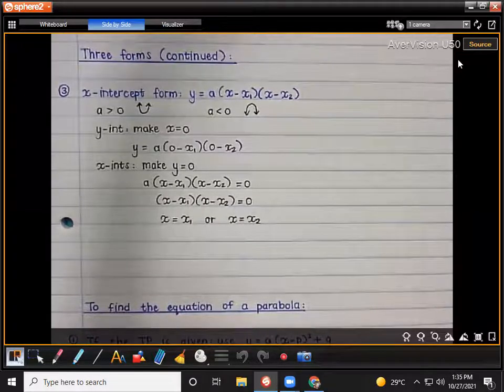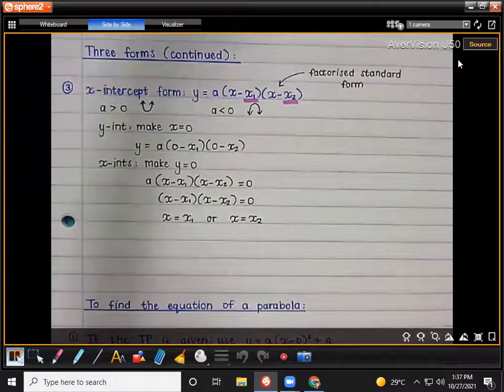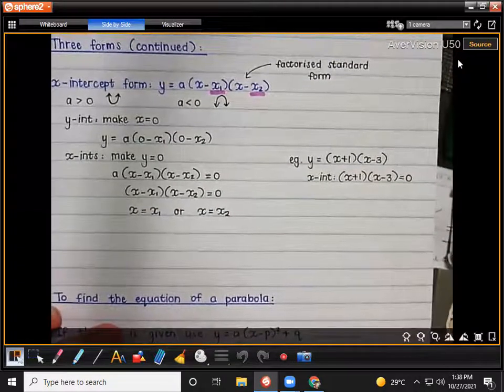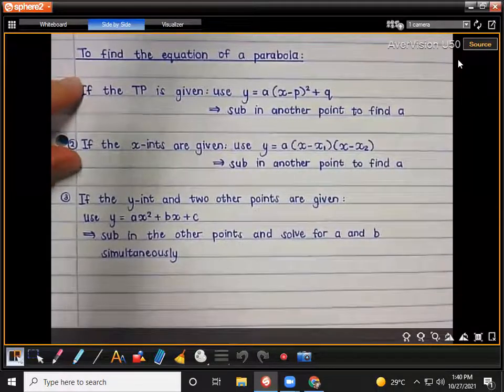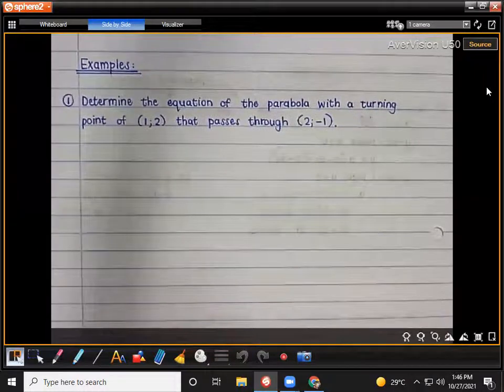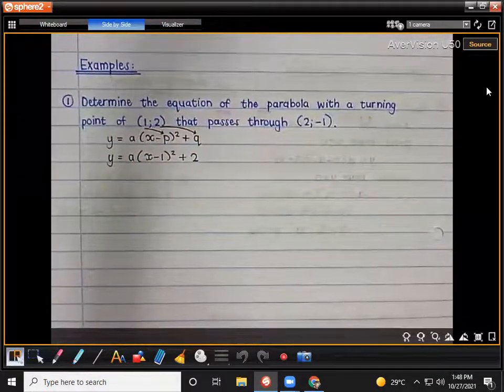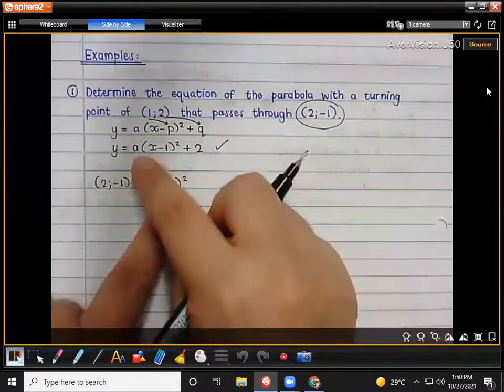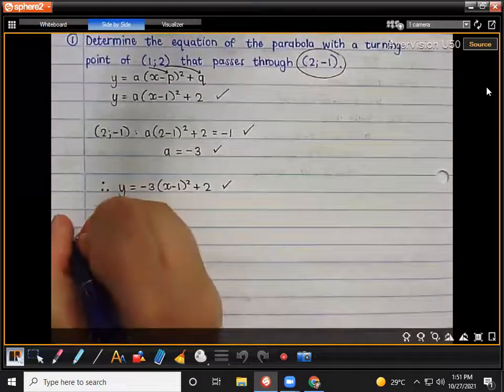Grade 11 Parabolas: x-intercept form and finding the equation of a parabola